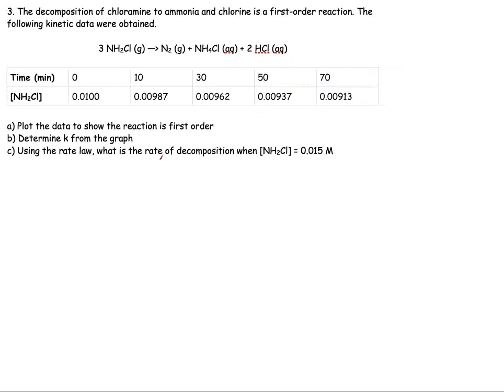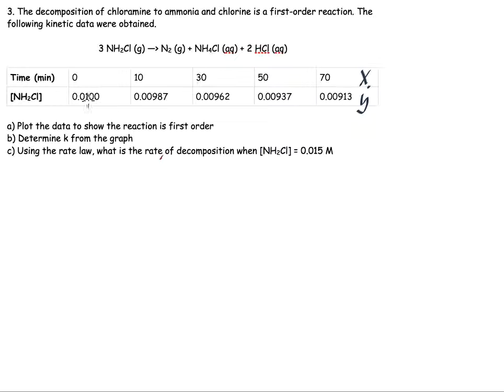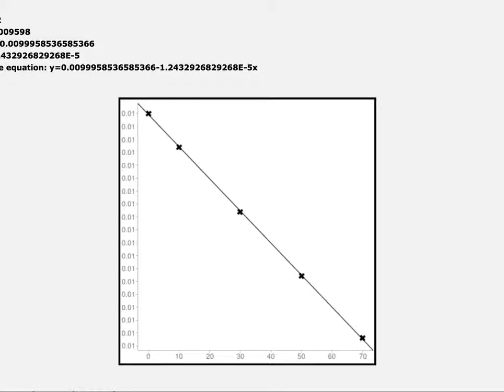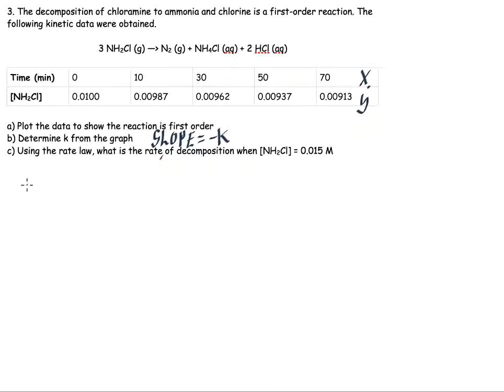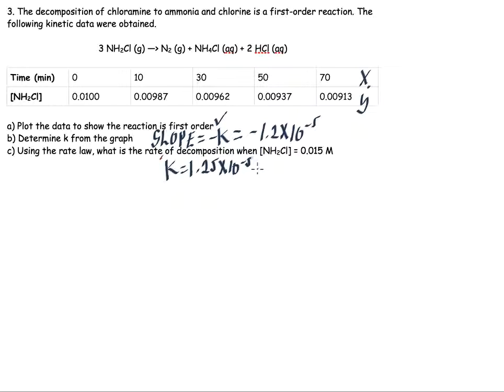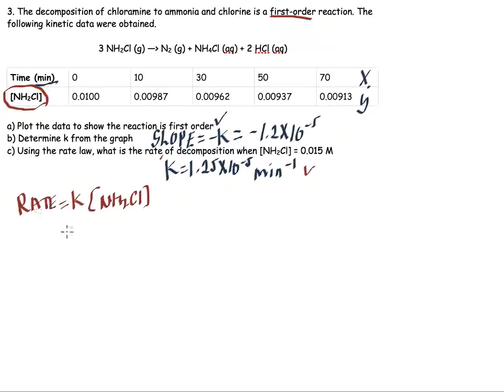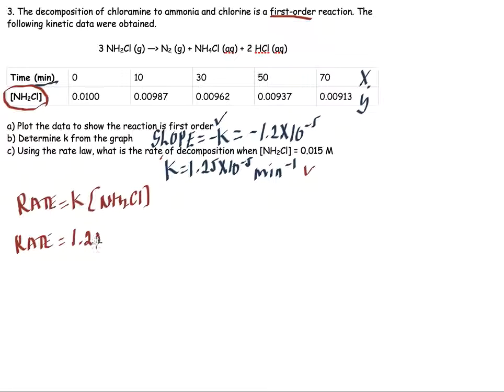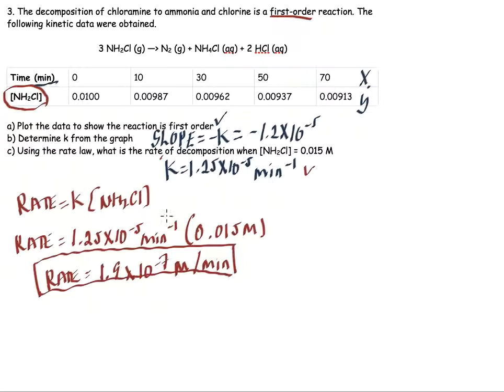ploting concentration vs time for a first order reaction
from the plot of molarity vs time, you can obtain the rate constant, k from the slop and do some more calculations. Here I take you step by step through an example. A nice website for plotting kinetic data is